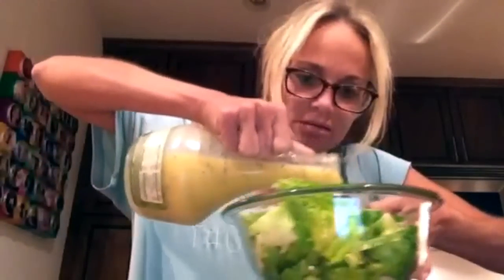Cooking with Kristin Chenoweth: How To Make A Salad Part 1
Kristin shows us how she makes the perfect salad in four easy steps!